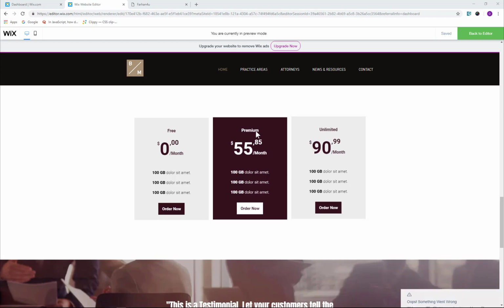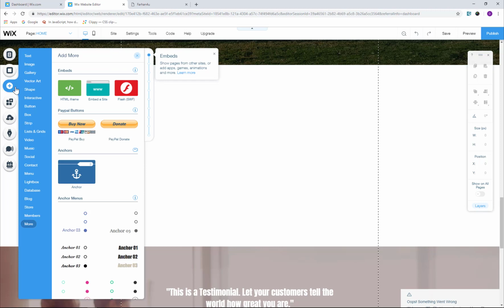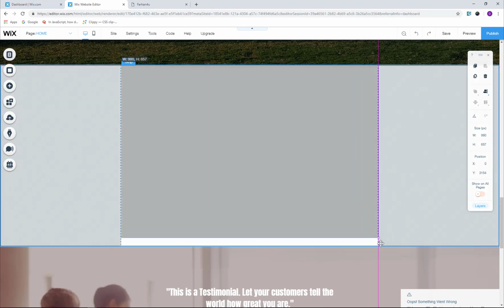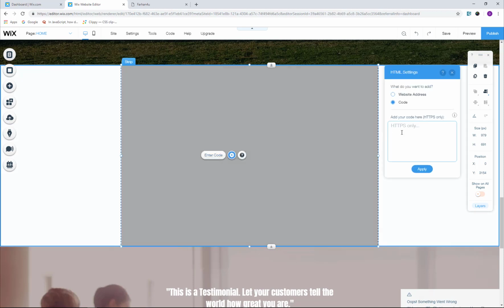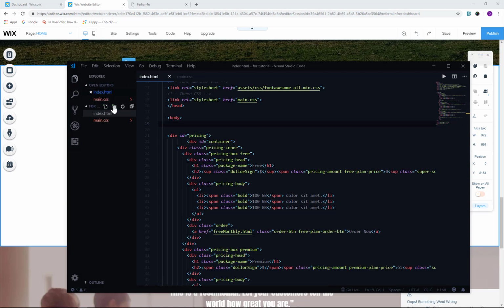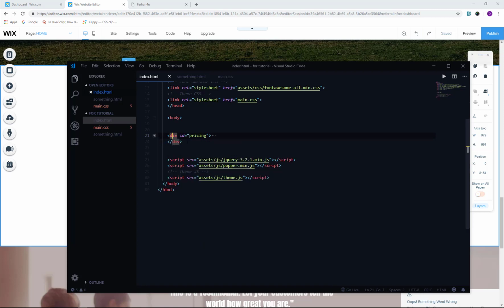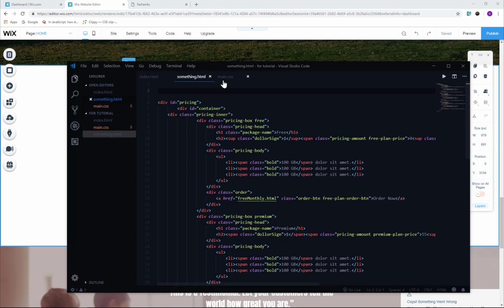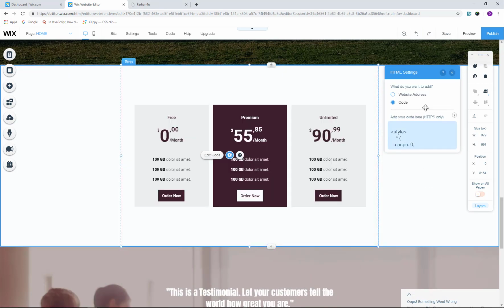Wix custom code Wix html css code pricing table 2019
Hi dear visitor! ***  This is multiType  ***

In this video tutorial I am going to show you.
How to add Wix custom code Wix html css code pricing table 2019. Make sure watch to the end if you don't understand anything
you can ask in comment section.

Thank's